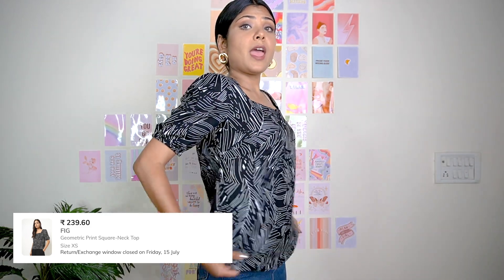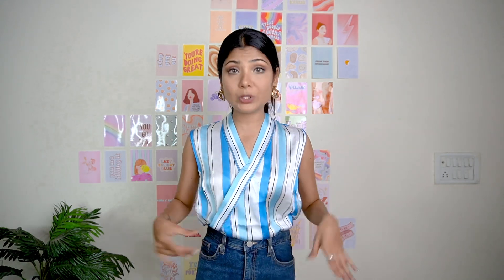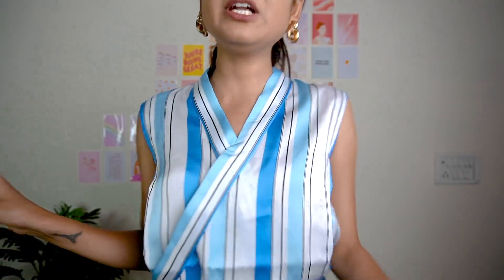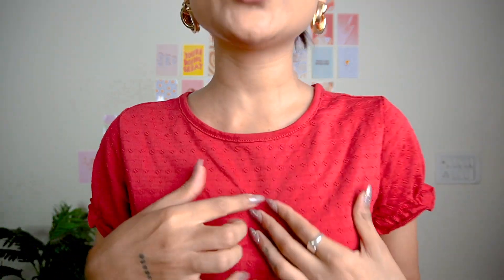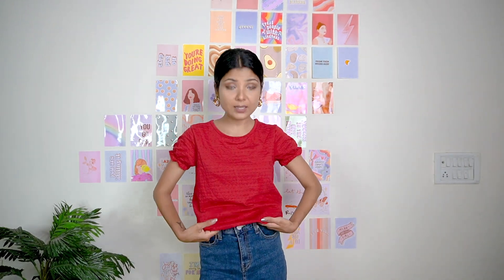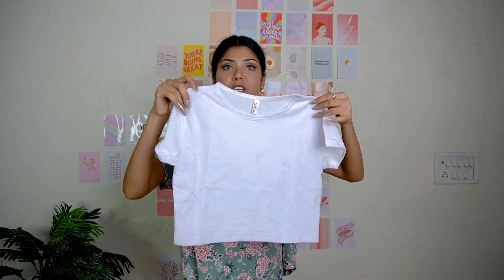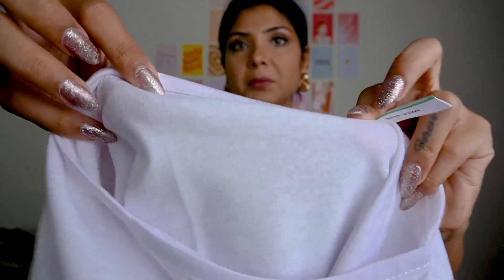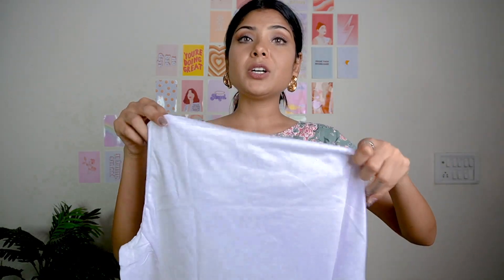TOPS UNDER 300 | Ajio Top Haul | Fashion Under Budget | Niharika Jain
Hi, Niboos!

First of all, If you're reading this, Just know that I LOVE YOU, I'm so grateful that you took out time to watch my video and I wish all the love, luck, and happiness to you :3